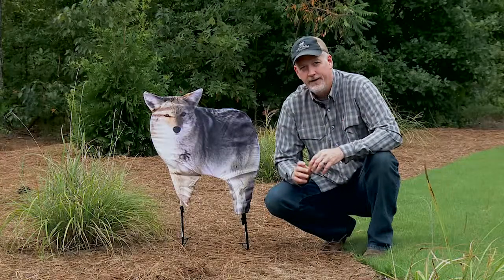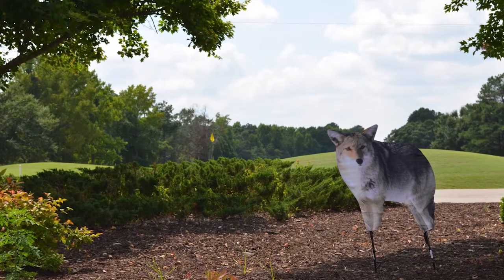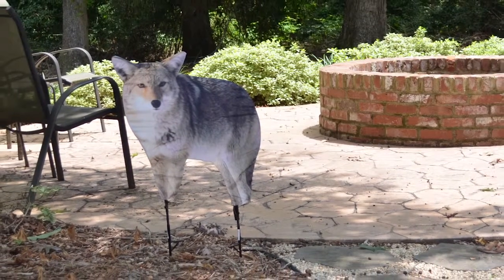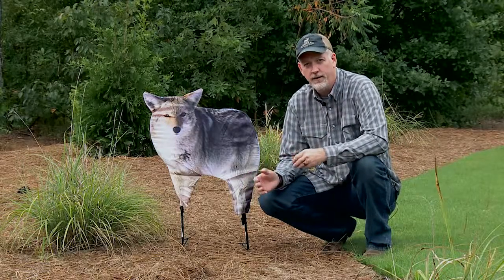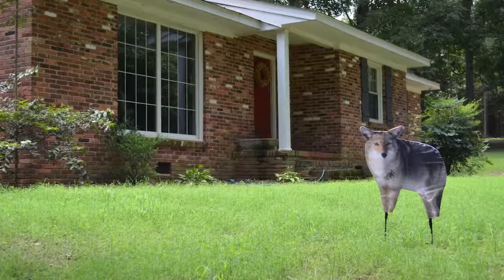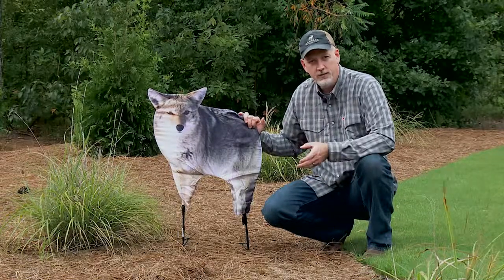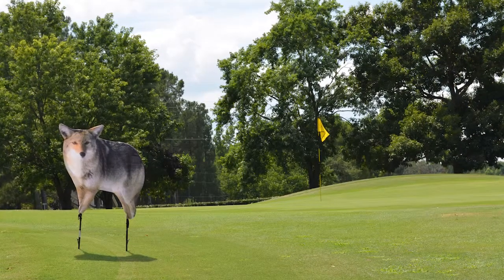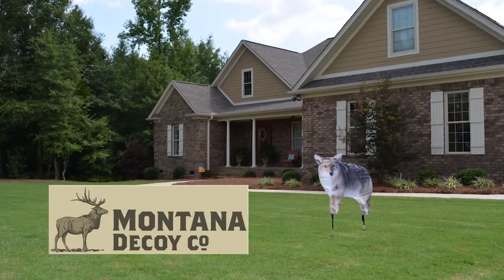2014 Garden KOJO Setup Tips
Tips on how to set up Kojo in your garden or yard from Montana Decoy.